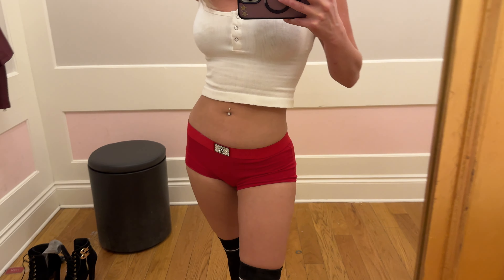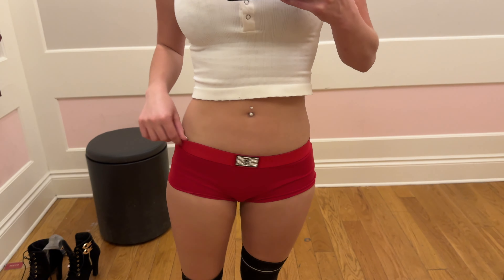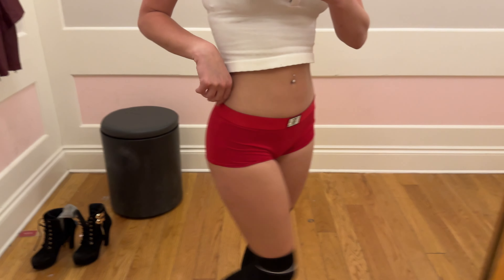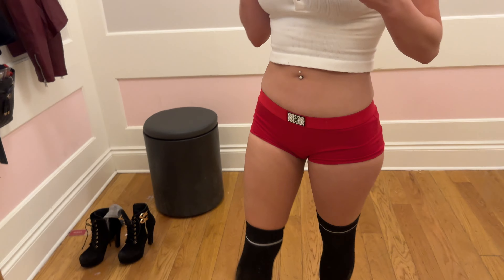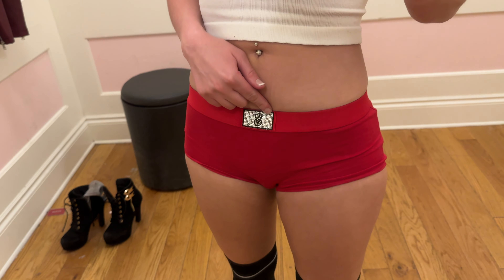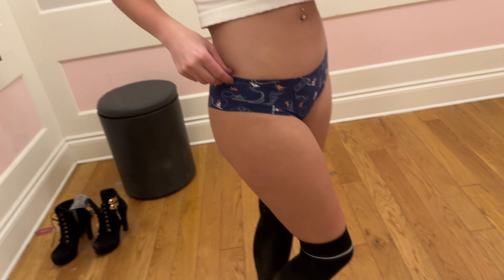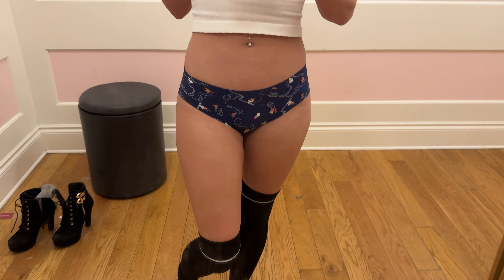[4k] Victoria Secret Thong Try on Haul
Thong try on Haul at Victoria Secret Christmas Edition. Be sure to let me know what you favorite it.